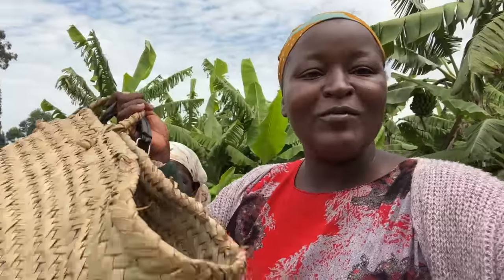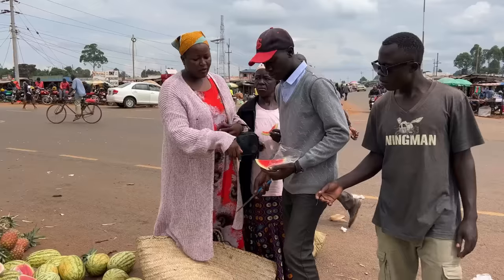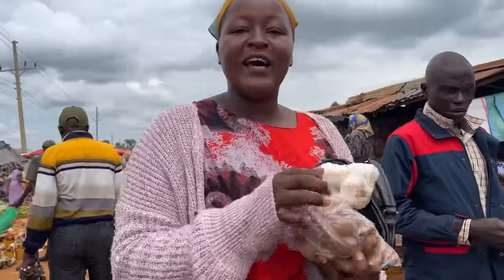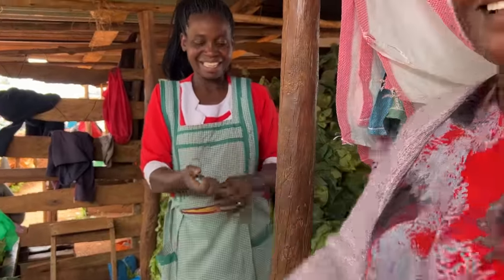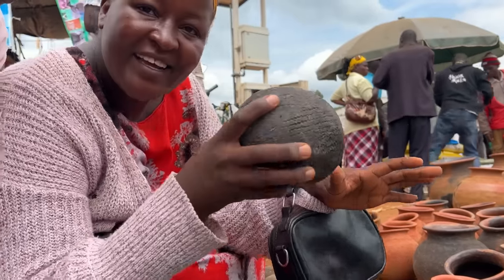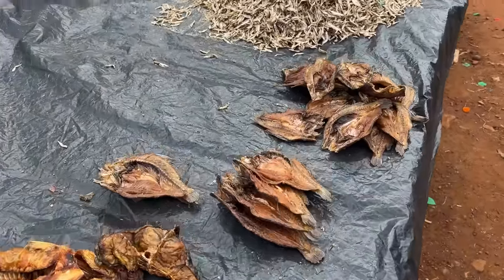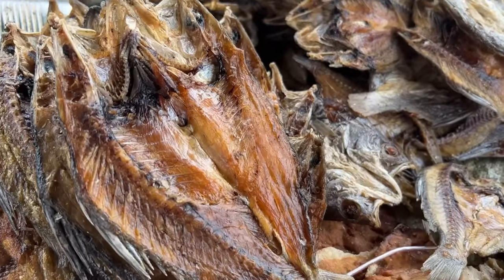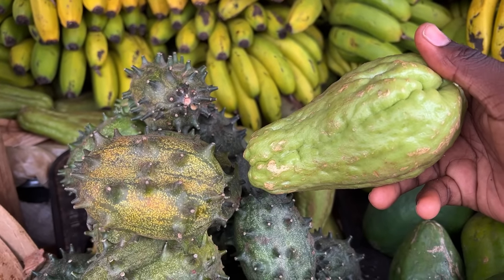Market day in African village/Shopping for food and clothes/African village life